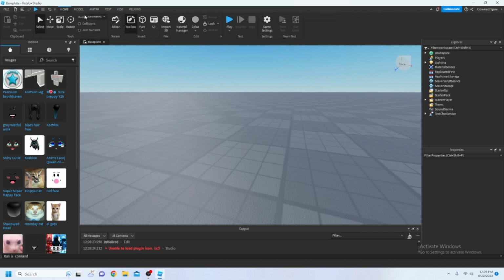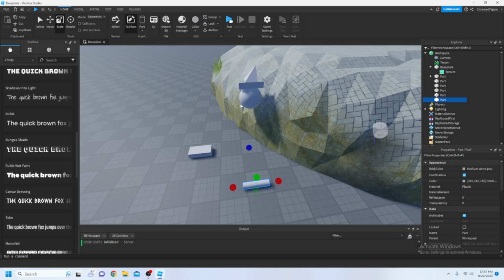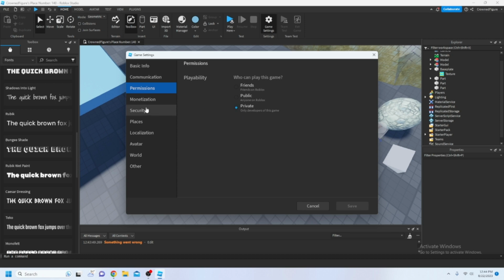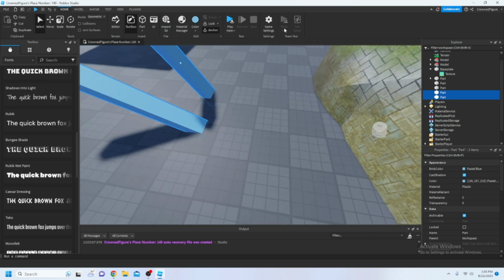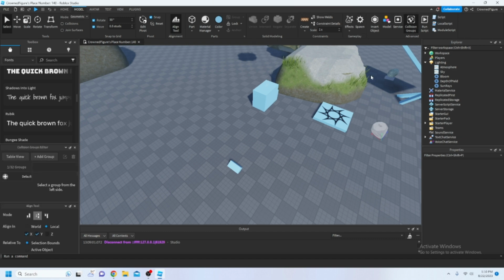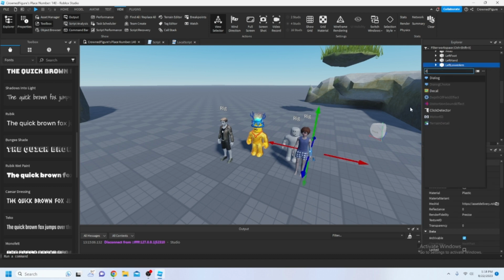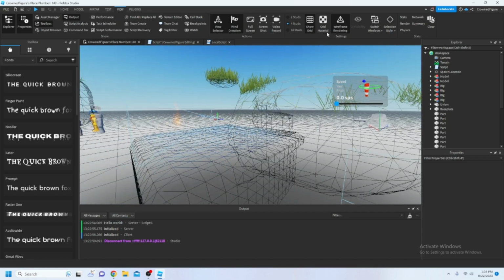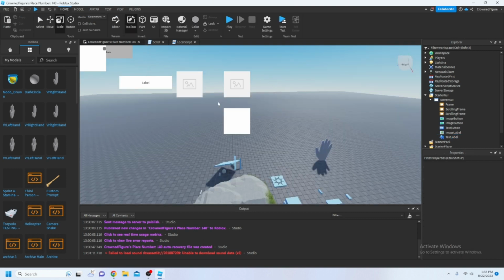Roblox Studio Introduction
In this video I will teach you how to navigate Roblox studio so that you can make games on Roblox